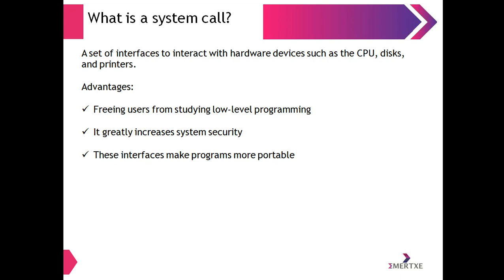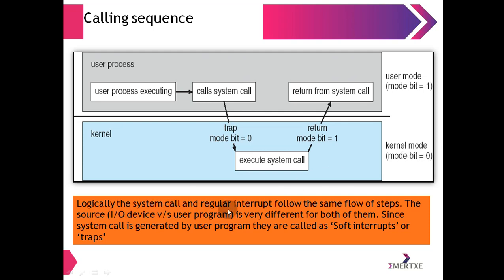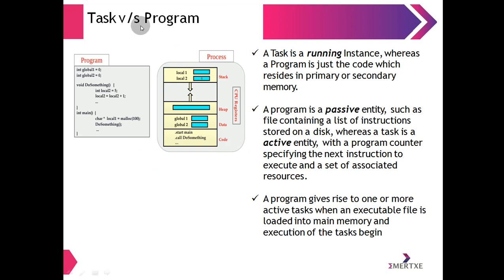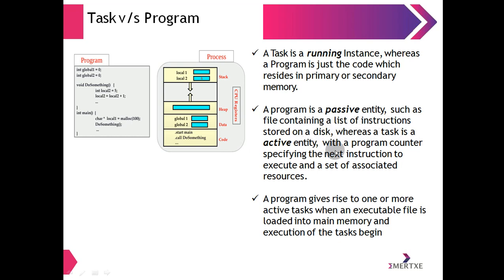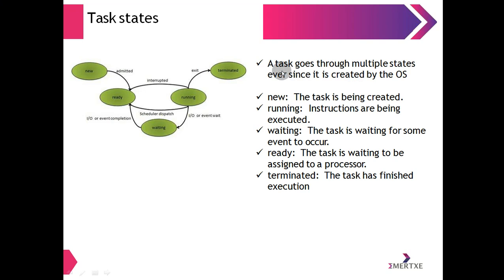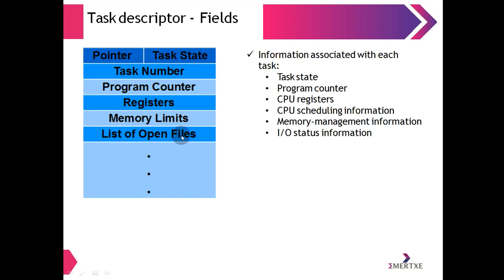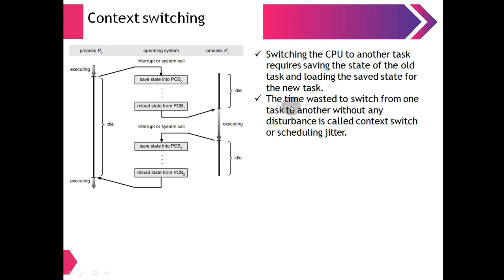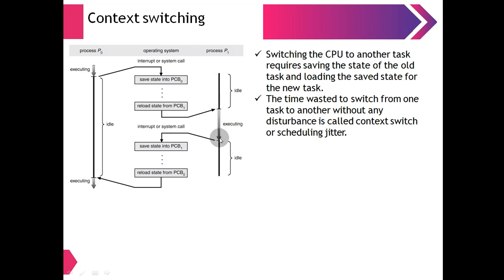Embedded System Lecture - 15